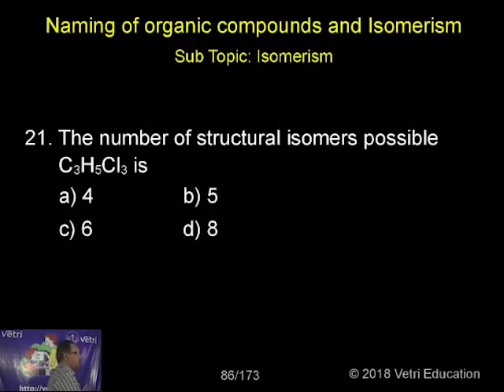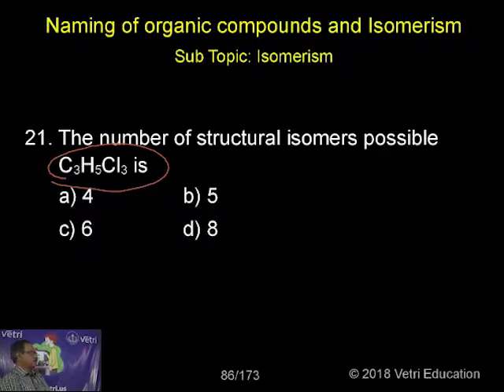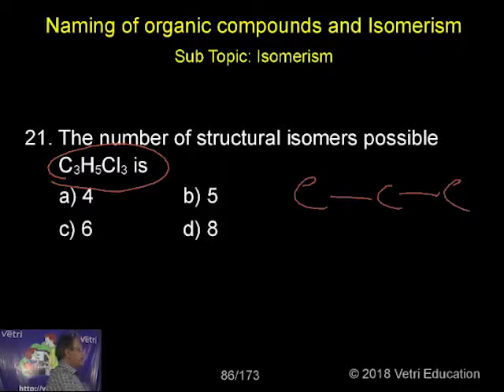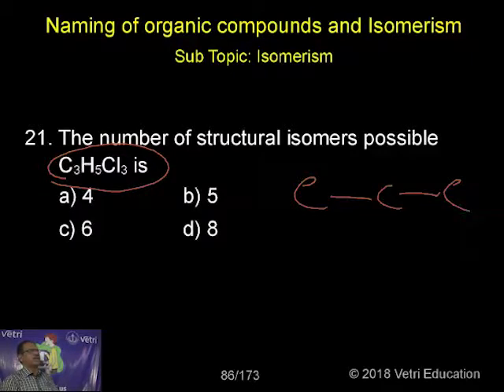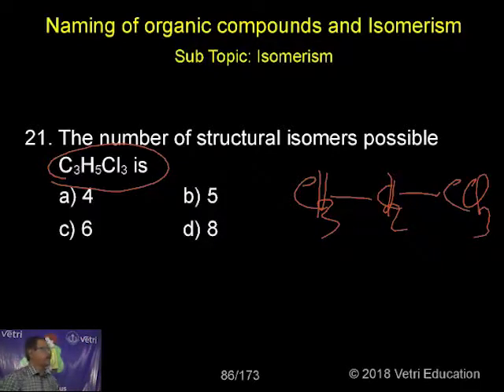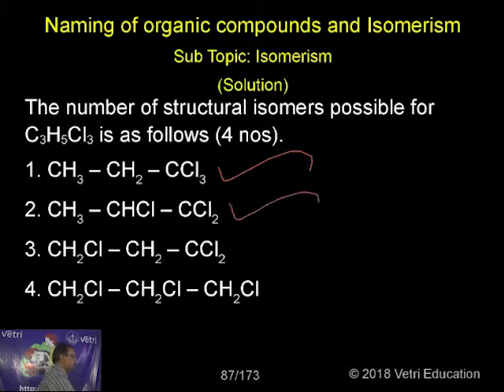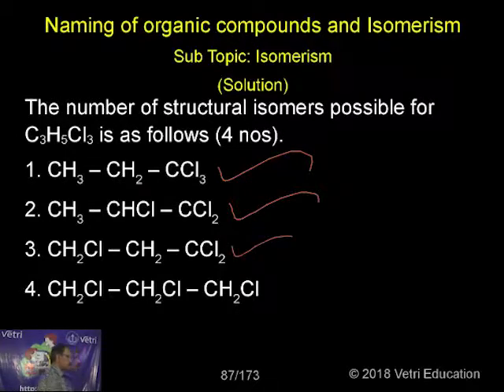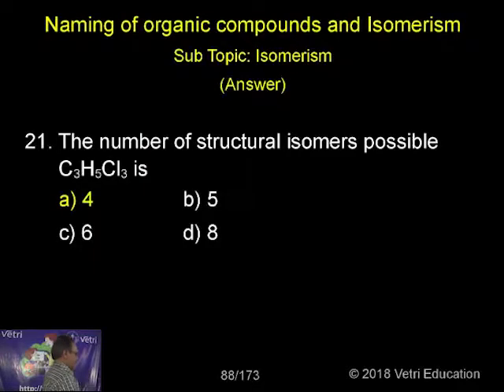Chemistry : 2018 : Test - 07 : Question - 21